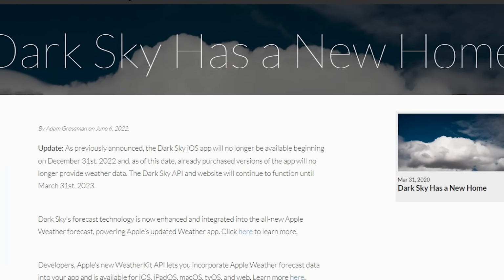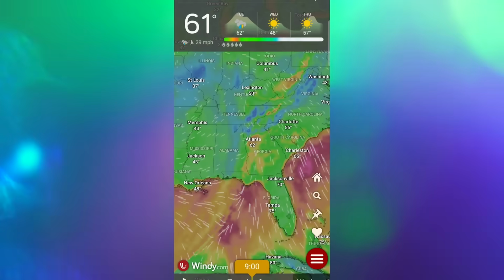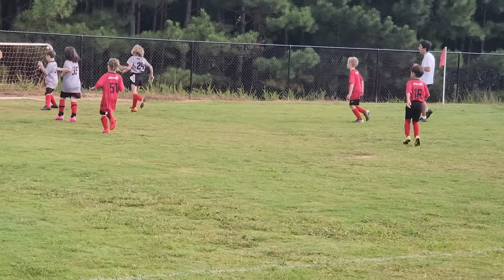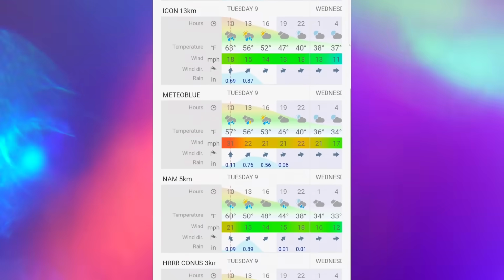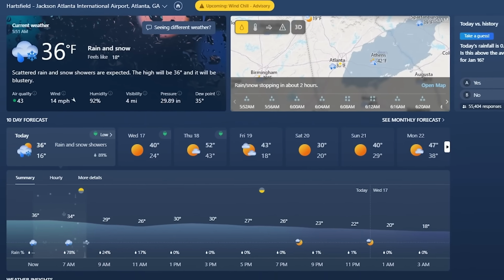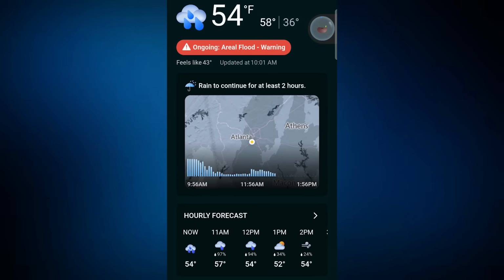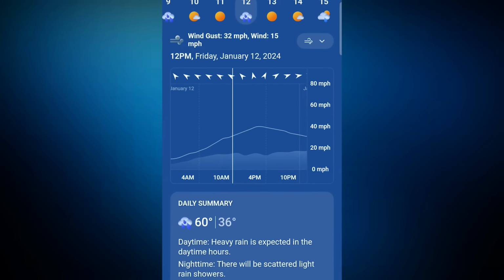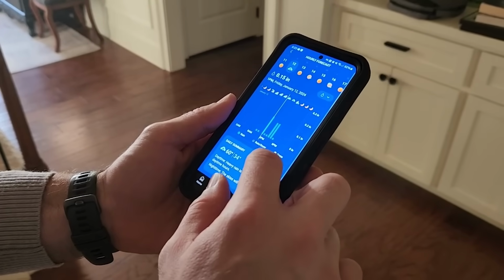Best Weather Apps (2024)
Unpredictable weather can disrupt your outdoor plans, but having the right weather app can change all that. After DarkSky became unavailable, it took me quite some time to find the best free weather apps to take its place. I look to Windy and MSN Weather for accurate and detailed forecasts. Plus, look no further than @RyanHallYall for in-depth weather analysis.

TIMESTAMPS:
0:00 - Start
0:21 - RIP DarkSky
1:08 - Windy Weather App
2:44 - Nothing is Perfect
3:32 - MSN Weather App
5:56 - It Takes Two
6:35 - It's Ryan Hall, Y'all